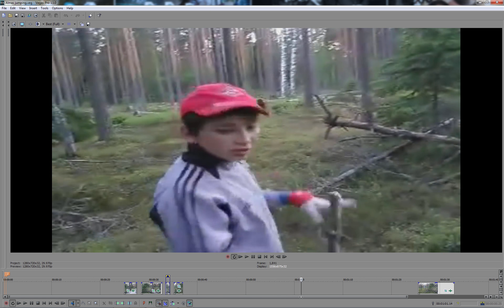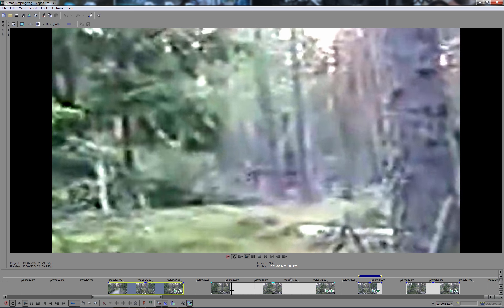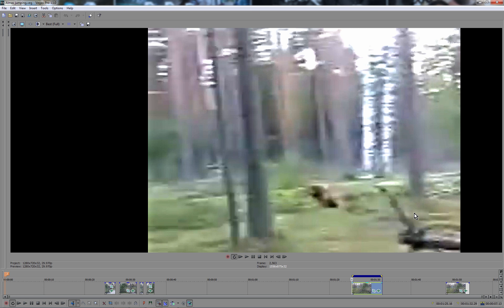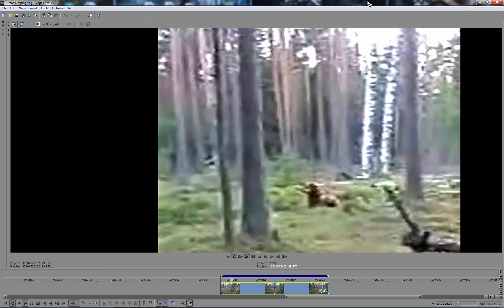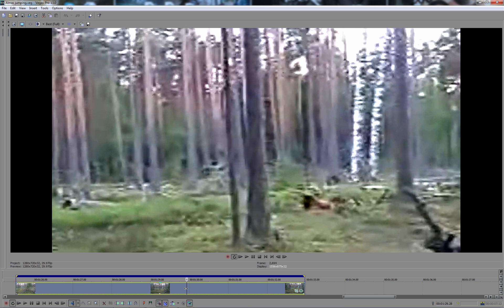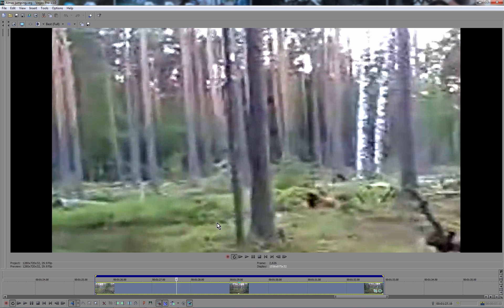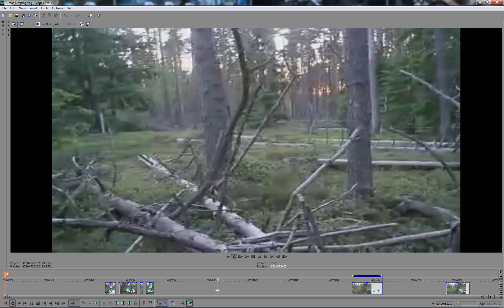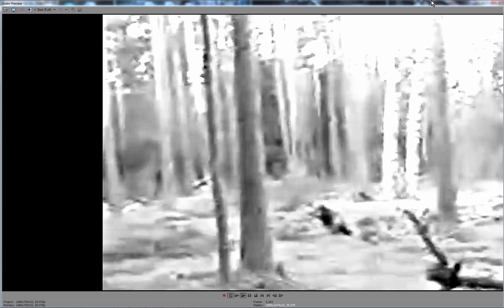The DOG in the Jumping Yeti footage